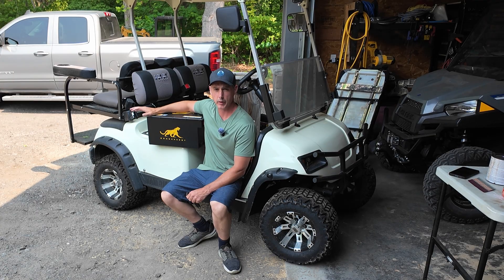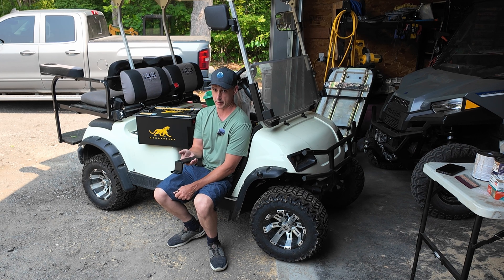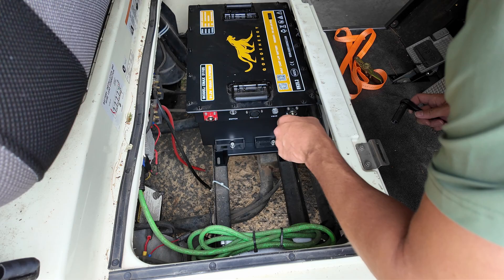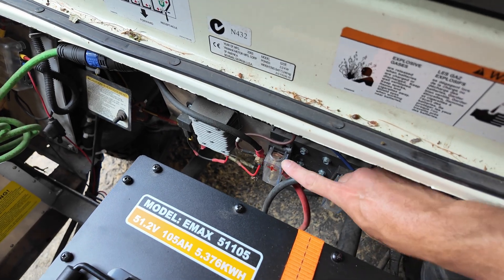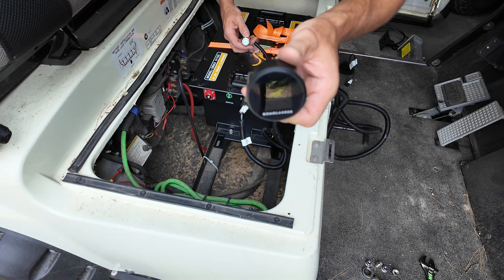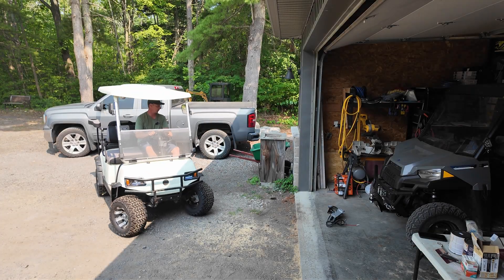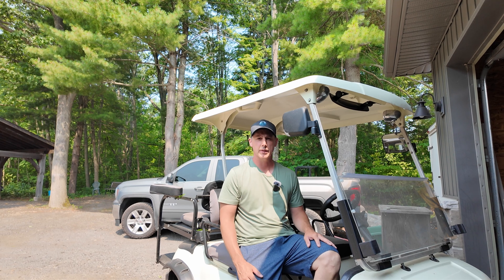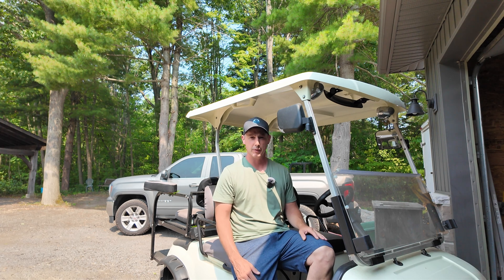QomoEnergy: LiFePO4 Golf Cart Battery Install and Test